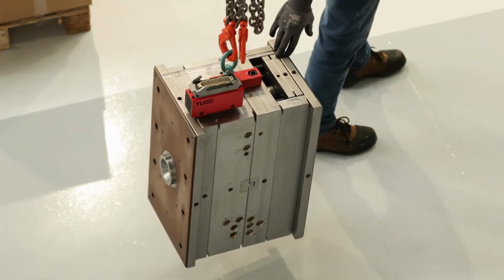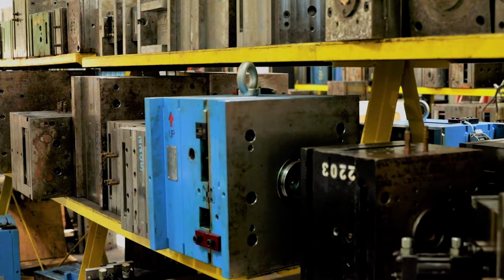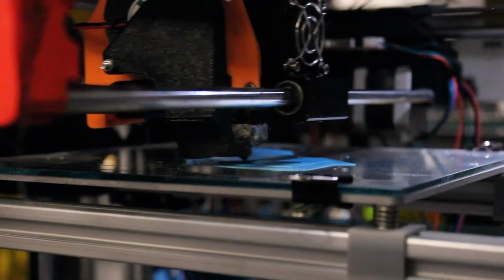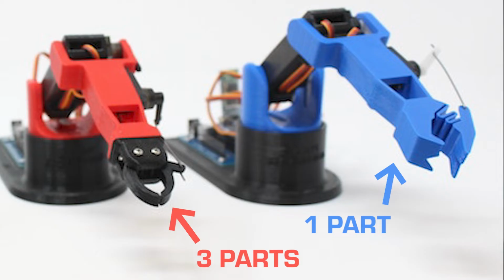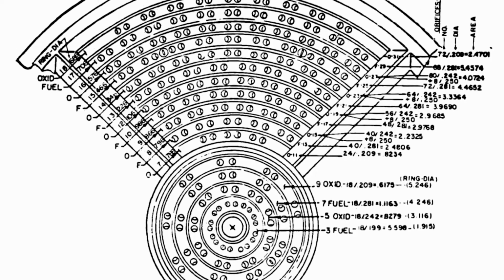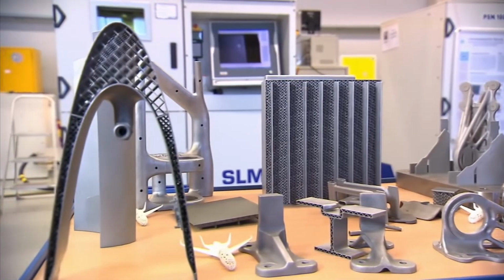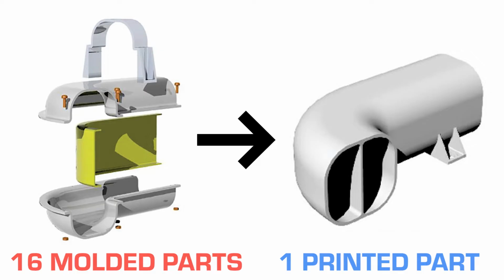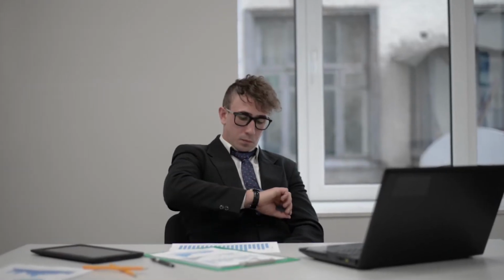Reduce Your Tooling Costs with Mass Production 3D Printing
Wondering how you can reduce your manufacturing costs? Discover how mass production 3D printing can eliminate the need for costly and time-consuming traditional tooling processes. 3D print farms, like Slant 3D, can create intricate designs, reduce the number of parts, and provide more affordable manufacturing solutions for a wide variety of products. Learn how this technology is paving the way for cheaper tooling costs and more efficient manufacturing strategies. If you're considering manufacturing a new product, don't miss this video explaining how 3D printing could revolutionize the way your manufacture your products.